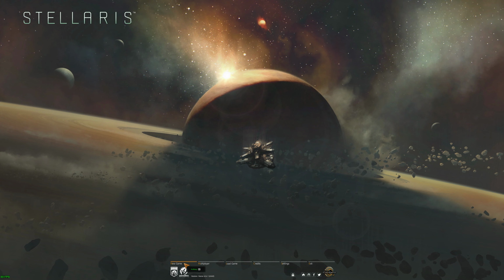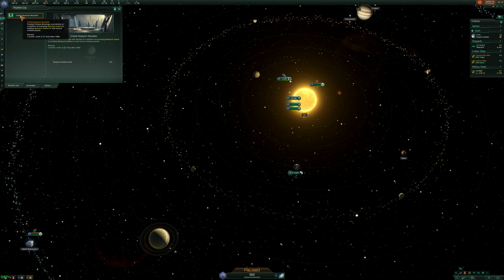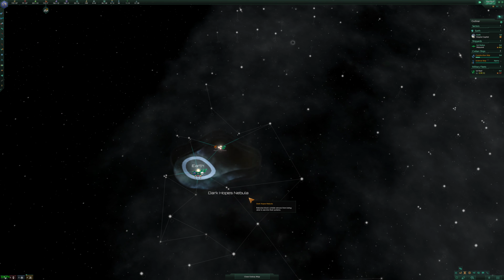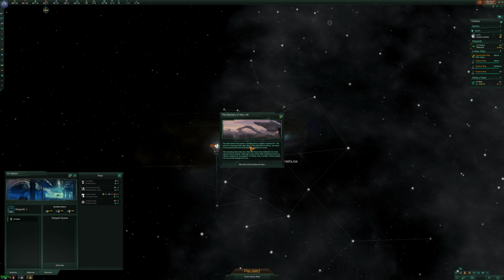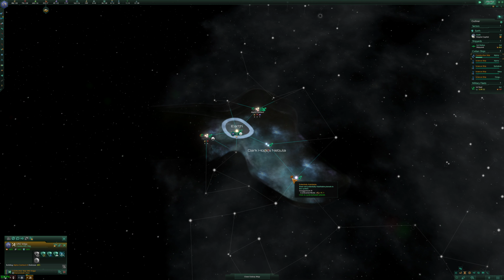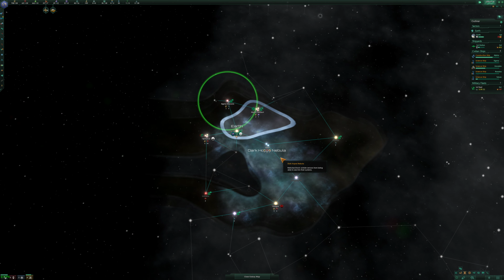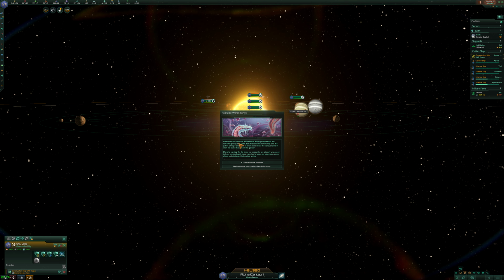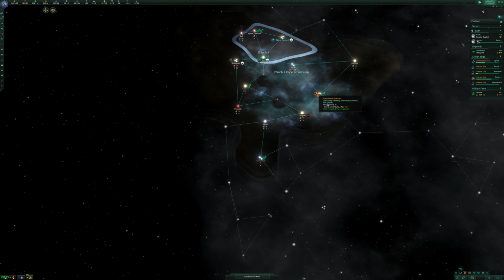Learning Stellaris Federations 4K (Ep 01): Expanding Borders + Colonizing Alpha Centauri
Grand Strategy comes to Space with Paradox's excellent STELLARIS. The latest expansion, FEDERATIONS, amplifies the Diplomacy game while the accompanying free patch overhauls many aspects of the game and significantly improves late game speed/efficiency.

I have never stuck with this game past the mid-point, and have never played the default races. This new DLC has a very classic Star Trek feel to it. So, why not give the old United Nations of Earth a whirl? Join me as we build strength through unity, wealth through cooperation, and 'seek out new life' haha!